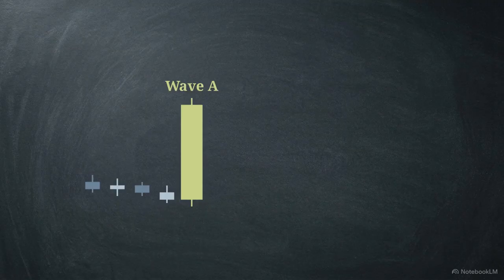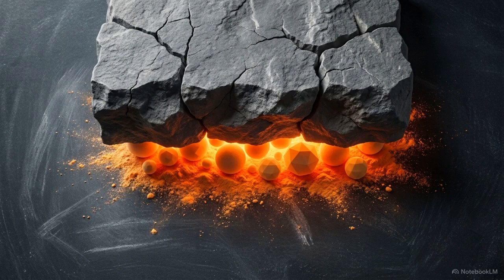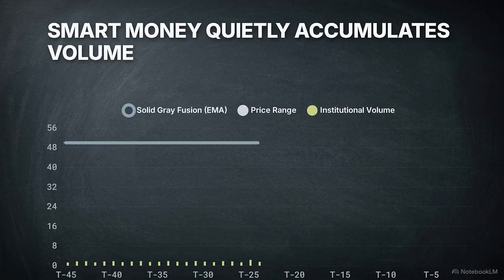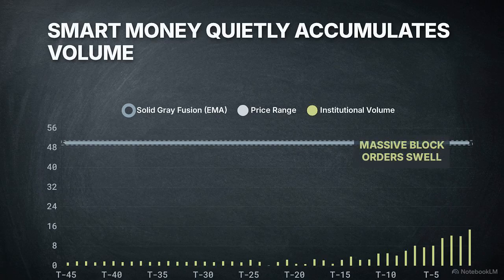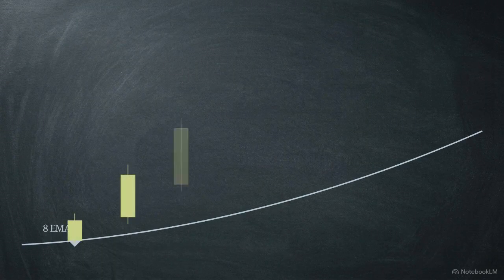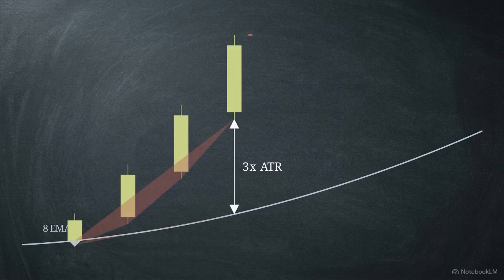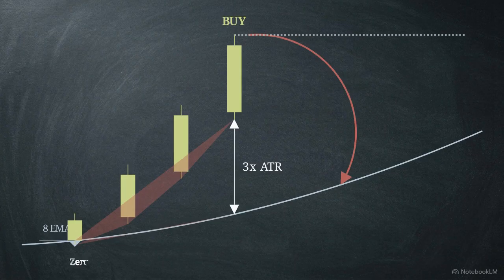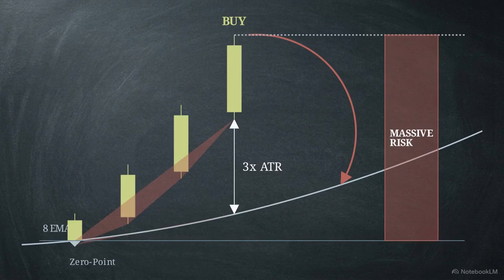Modeling the Breakout The Mechanics and Mathematics of the Gen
Are you ready to discover how market trends are *actually* born and stop buying into late, overextended retail traps?

Welcome back to the DRW Engine Room. In this advanced masterclass, we are lifting the hood on Google’s NotebookLM to show you how to turn your private trading indicators into a hyper-intelligent AI co-pilot. Today, we are strip-mining the genesis of market structure to its absolute core: **The Genesis Vector: Deconstructing Wave A Expansion Mechanics.**

Many retail traders see a massive, explosive candle and assume it's just random volatility. In this video, we deconstruct how the DRW V2 Ribbon Engine tracks the underlying tape physics using a high-impact **Volcanic Eruption and Hydroplane Physics Methodology**. We show you exactly how a true Wave A represents pure kinetic energy displacement—the precise millisecond institutional size destroys a consolidation cage and forces a structural regime shift.

👉 **The Volcanic Eruption Methodology:** Understanding the transformation from the Pressure Chamber (the narrow, Solid Gray Fusion Squeeze) to the explosive Eruption Event where the ribbon tears open into a wide, fanning parallel cloud stack.

👉 **The Institutional Alignment Cross:** Unlocking the hidden power of the non-repainting tiny **Diamond Dot**—the exact structural data print that confirms perfect sequential line order and marks the definitive launch block of a trend.

👉 **The Master Measuring Stick:** Why Wave A is the ultimate architectural drawing of your entire day. We show you how to use the point-distance of the initial vector to map out precision 1:1 target terminals for the eventual Wave C paycheck.

👉 **The Good vs. The Bad (The Tactical Matrix):** The cold, hard truth about trading Wave A. We break down the absolute clarity of catching an immediate ignition cross versus falling into **The Hydroplane Trap**—the deadly retail mistake of buying an overextended climax peak when price has lost all structural traction.

👉 **The NotebookLM AI Blueprint:** A complete step-by-step walk-through showing you how to feed this exact Pine Script architecture and breakout guide into NotebookLM to generate private podcasts, run automated strategy deep-dives, and audit your execution edge.

Stop chasing trailing indicators after the move is already finished. It's time to model the breakout with pure geometric mechanics.

Synchronize your data pipelines, catch the ignition cross on the close, refuse to chase the overextended peaks, and go feast! 🥩